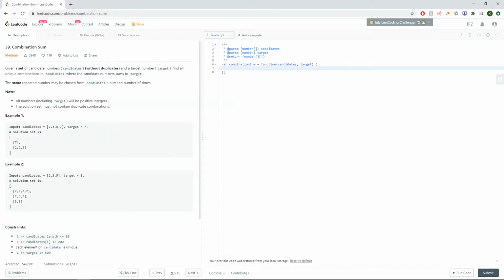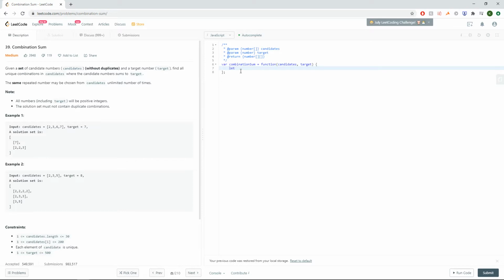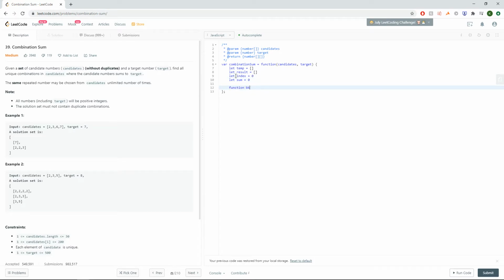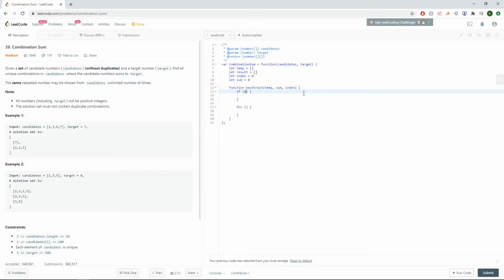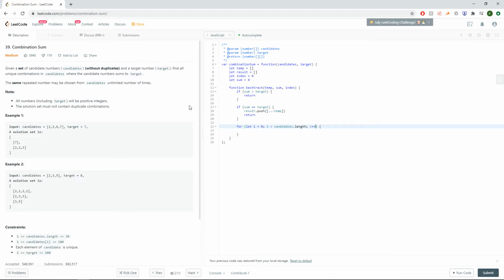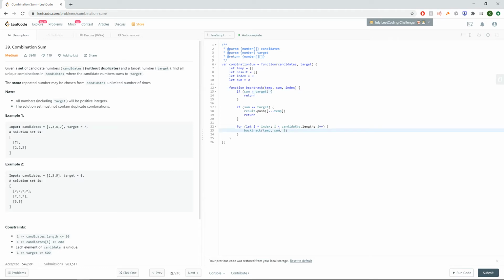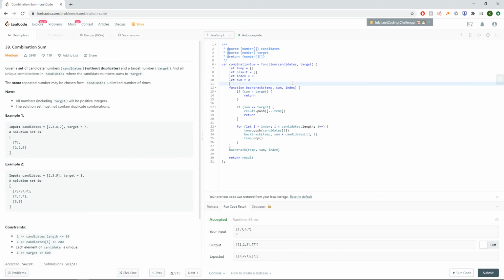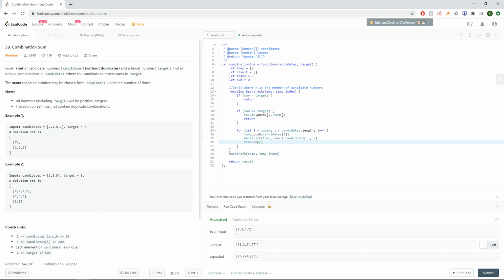LeetCode 39: Combination Sum